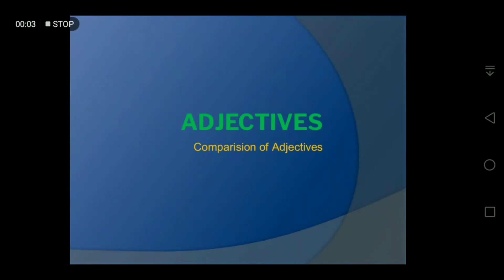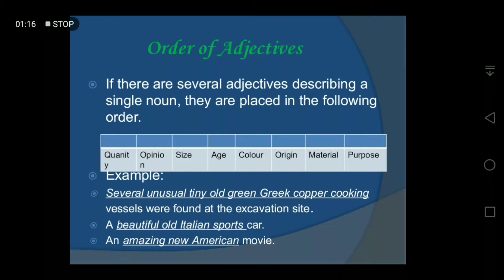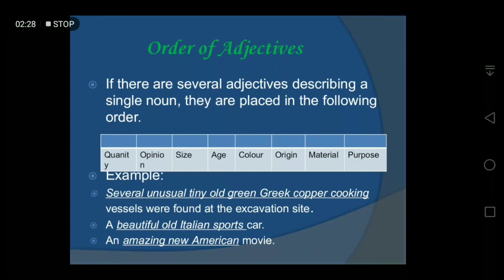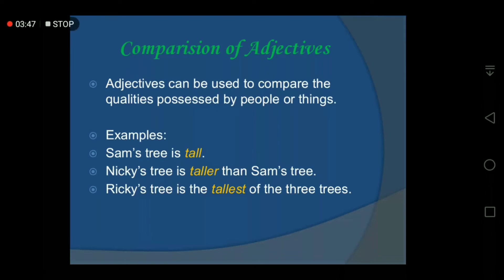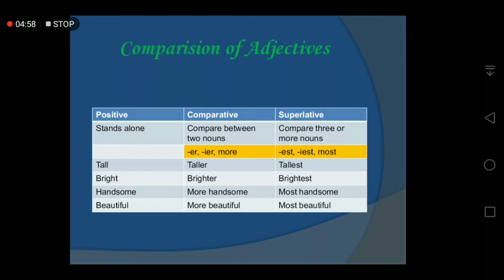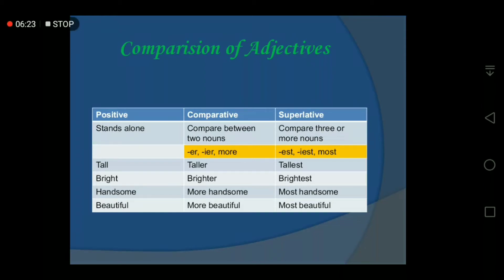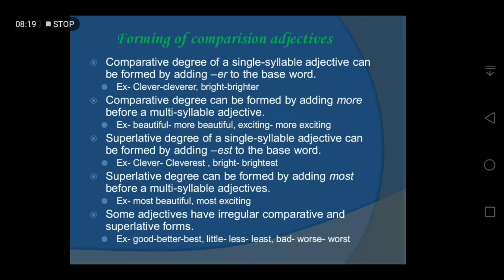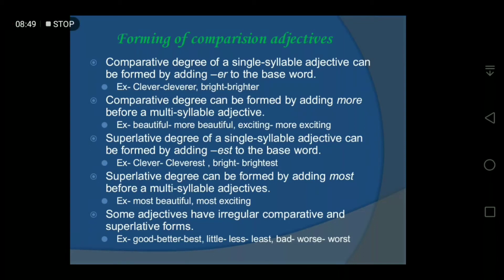Adjectives and comparisons of adjectives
ICSE_English grammar.